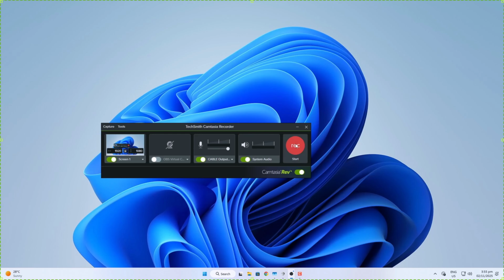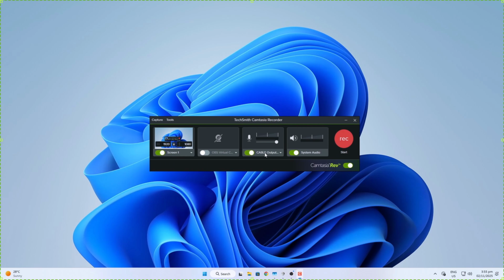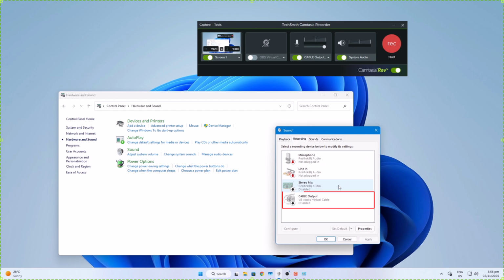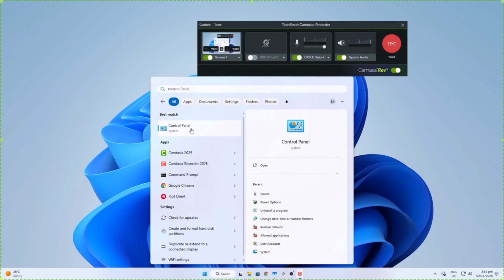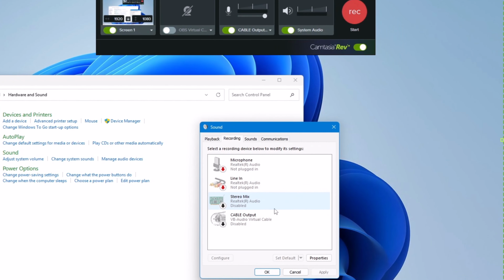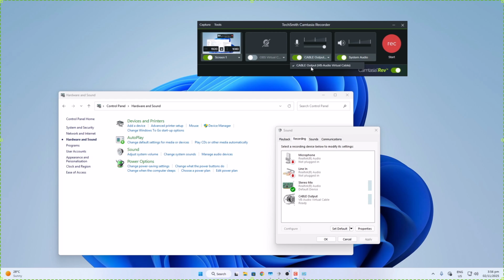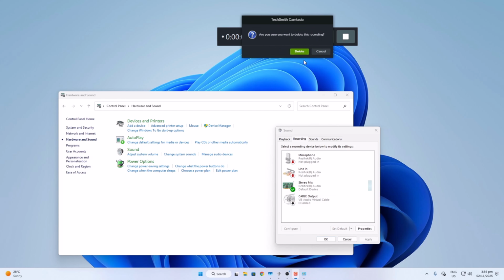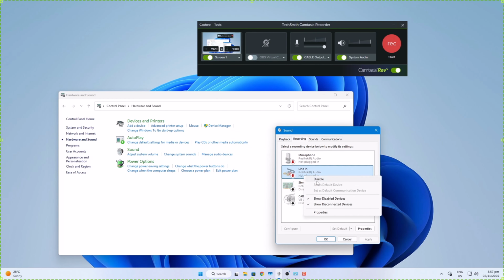Fix Camtasia Error: “Failed to Pause Recording” |Camtasia Recorder Stopped Recording (2025)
In this quick tutorial, I’ll show you how to fix the Camtasia error that says “An error occurred in the recorder: Failed to pause recording. Camtasia Recorder stopped and saved the current recording.”

This issue usually happens when your microphone or default recording device is disabled or not properly set in Windows settings. In this video, I’ll guide you step-by-step through the real cause, show you the exact settings to check in Control Panel, and demonstrate how to make Camtasia recognize your active mic again — so you can record smoothly without the recorder randomly stopping.

Topic Coverd:
Error Message Explanation.
Why it happens
Fix via Control panel
Restart camtasia Recorder & final Tips.